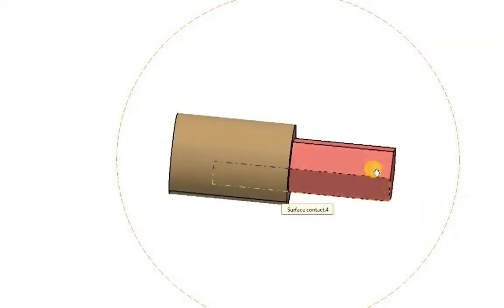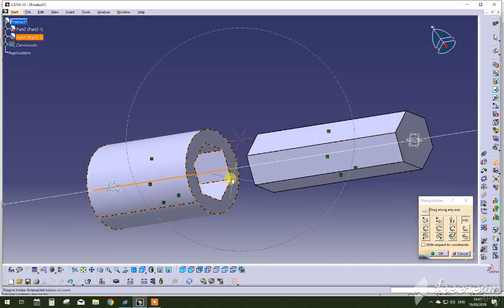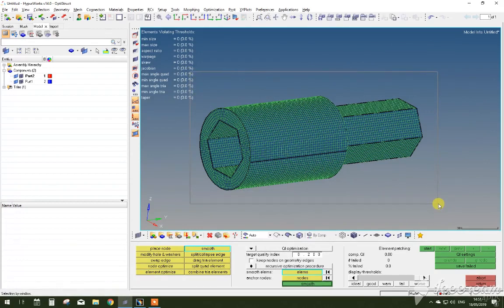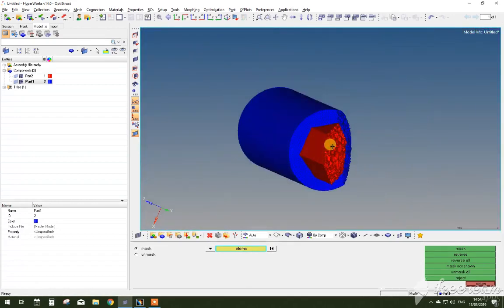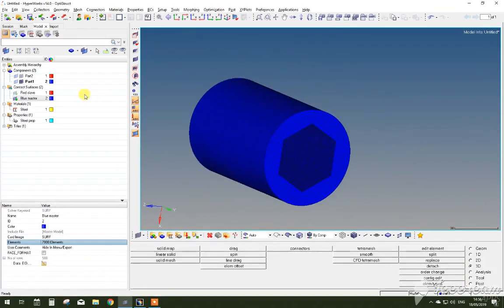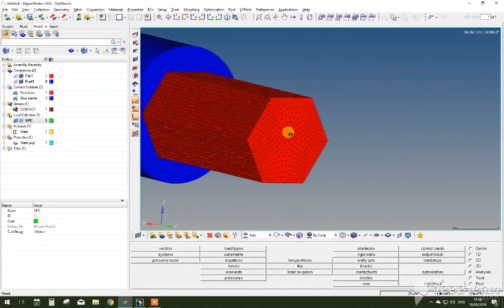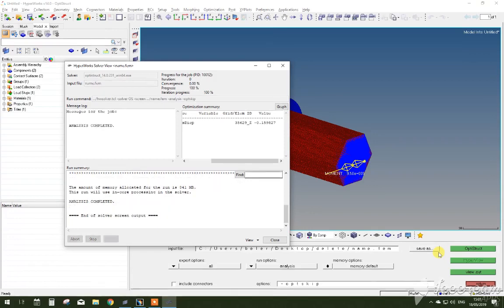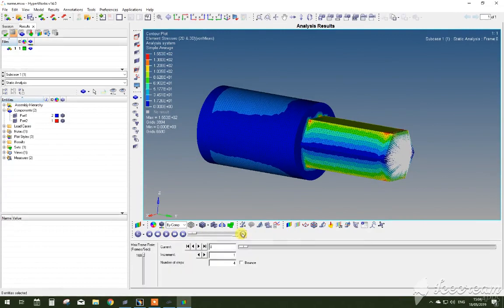3D FEA Hyperworks Linear Static Assembly Stress Analysis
In this video I am going through a multiple body (assembly) structural analysis in Hyperworks software. I recommend you to look up some of the basics of the FEA software Hyperworks before watching this video as it will help understand some of the steps that I did not get into detail.